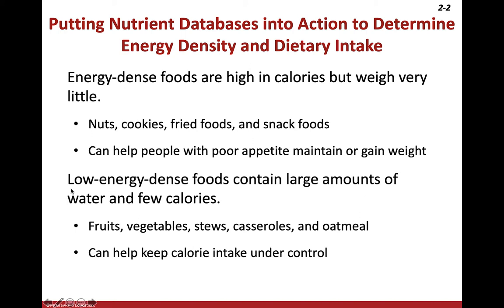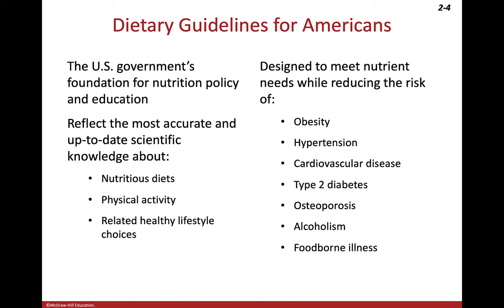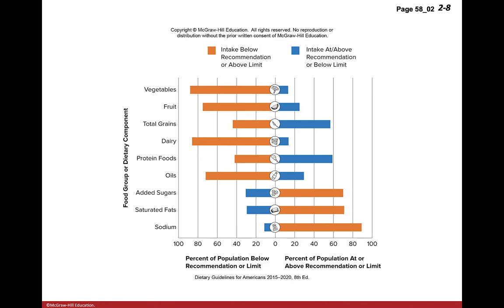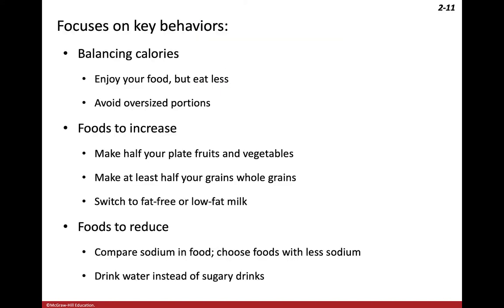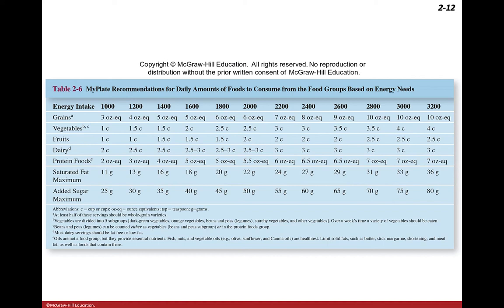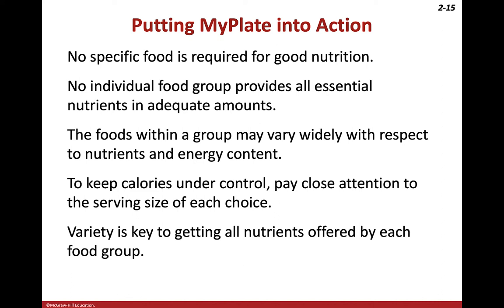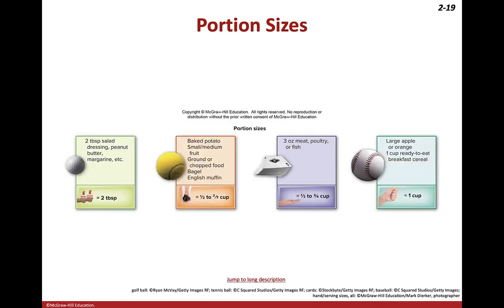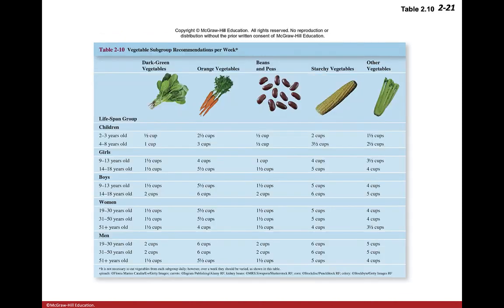BIO 217 Chapter 2 SC3